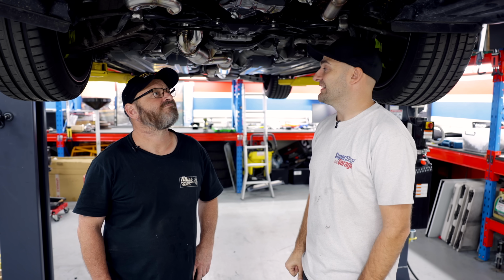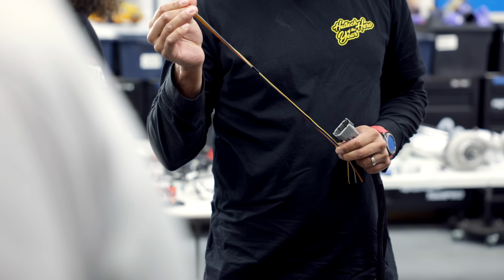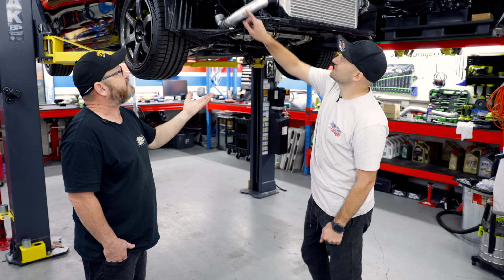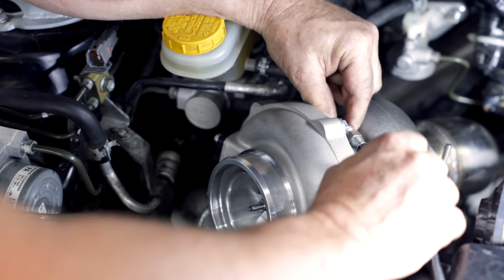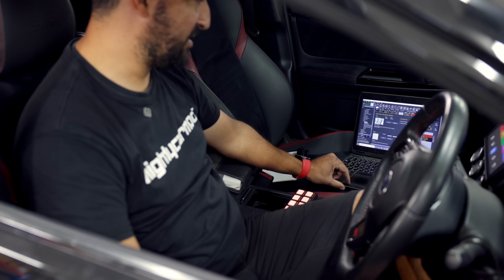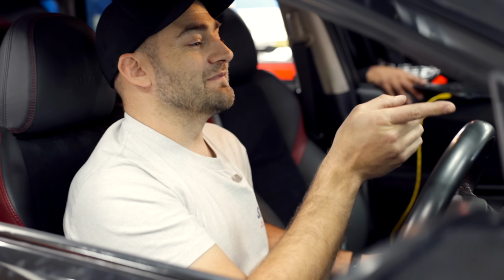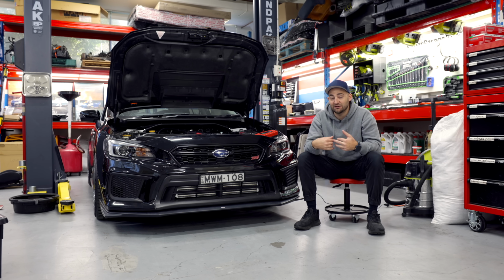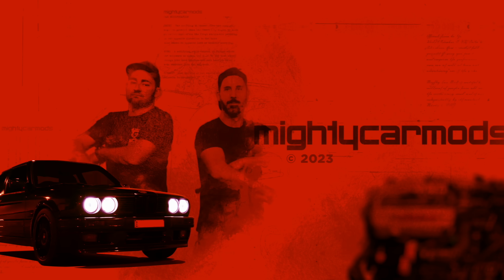First Start of our Built H6 Engine - Marty's Levorg Part 15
With Supergramps at it's new home with it's new owner, we head back to Sydney to finalise the Built H6 powered Subaru Levorg that will be it's spiritual successor..

Big thanks to Al from @theskidfactory and Benny from @BennysCustomWorks